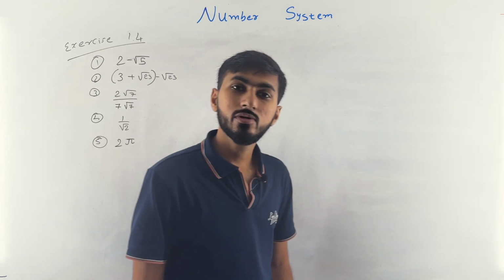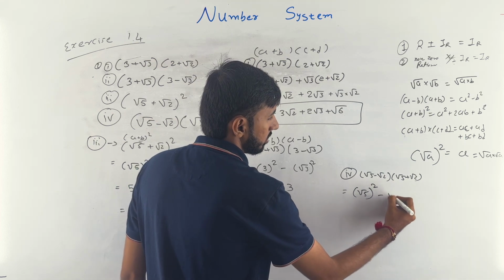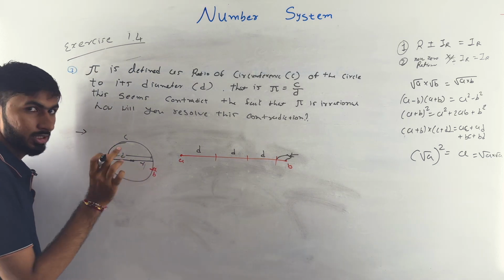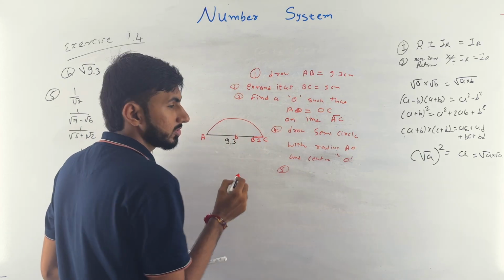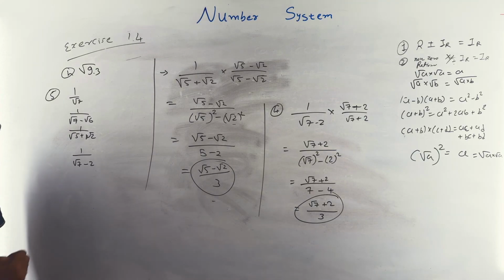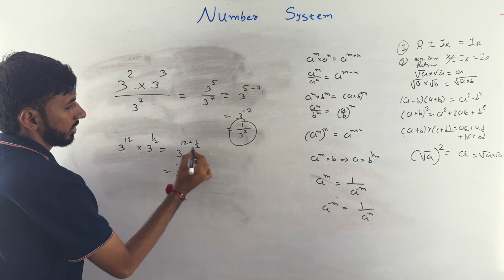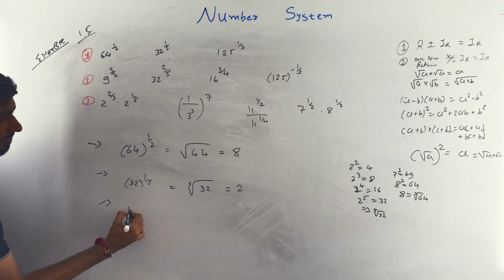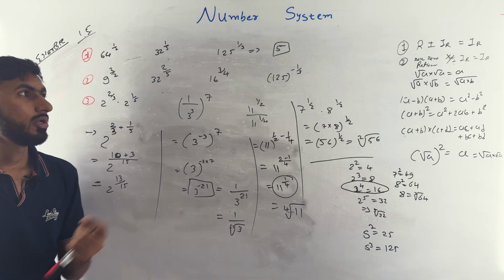"Number System (exercise 1.4 and 1.5 ) STD 9 | Full NCERT Chapter 1 Explained"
Boost your maths preparation with this in-depth lesson on NCERT Class 9 Maths Chapter 1 – Number System, covering Exercise 1.4 and 1.5. This video contains clear, step-by-step solutions for every question and explains key concepts such as rational and irrational numbers, properties of real numbers, laws of exponents, rationalization of denominators, and methods to represent irrational numbers on the number line.

What’s covered in this video:

Complete solutions for all questions in Ex 1.4 & 1.5

Rational/irrational number identification and proof

Tricks to rationalize denominators (including conjugate method)

Exponent laws and their use with real numbers

Graphical representation of surds on a number line

Easy-to-follow explanations for board and competitive exam prep

Perfect for CBSE students, exam revision, and self-study. Practice along to master the concepts, score higher, and clear your fundamentals!

🔔 Watch the full NCERT chapter playlist for instant revision